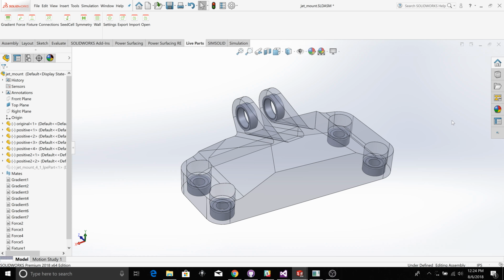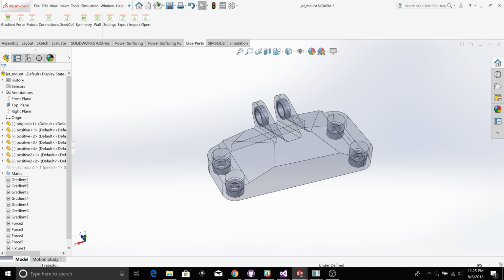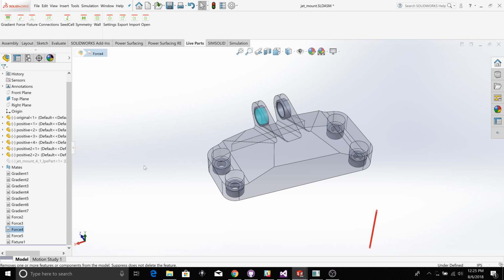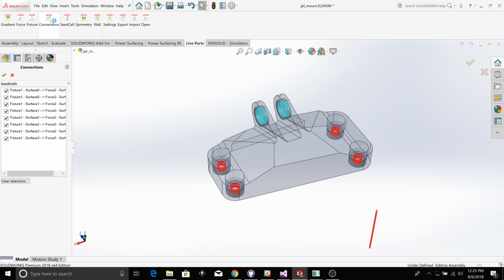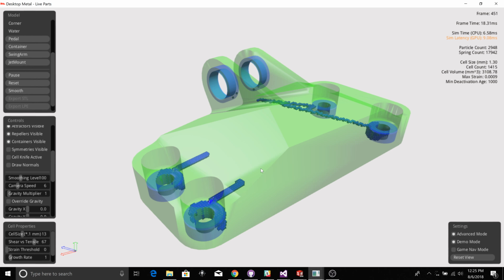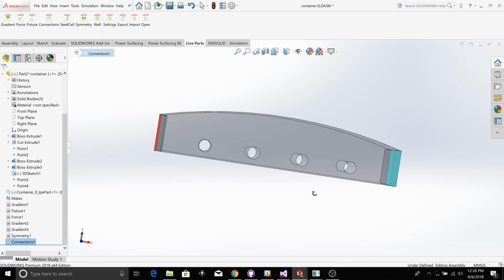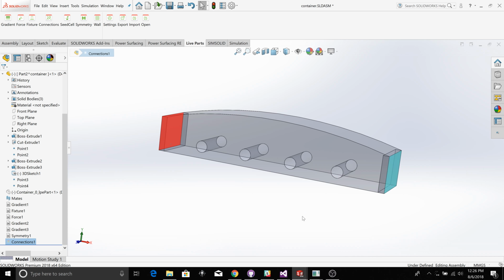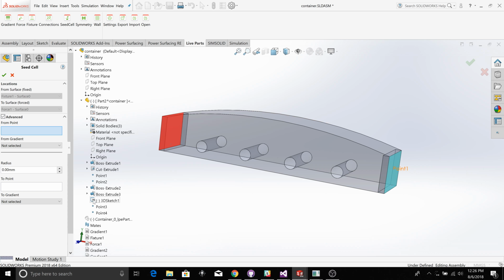What's new in Live Parts™ v1.5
Walkthrough of the new connections features and simplified seed functionality in the v1.5 August release of the Live Parts™ technology preview.